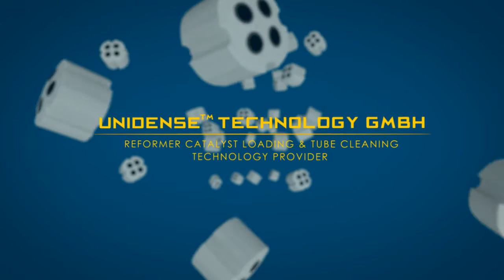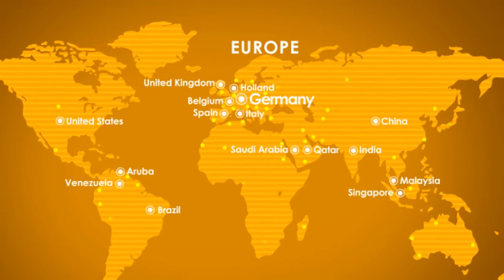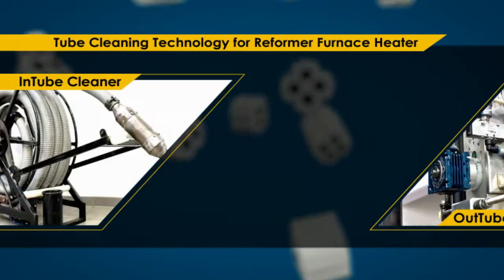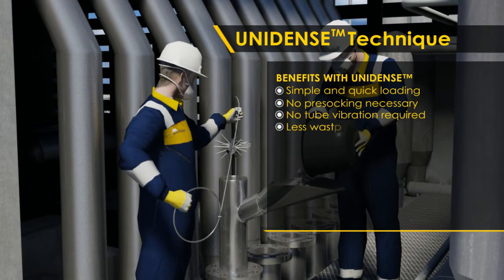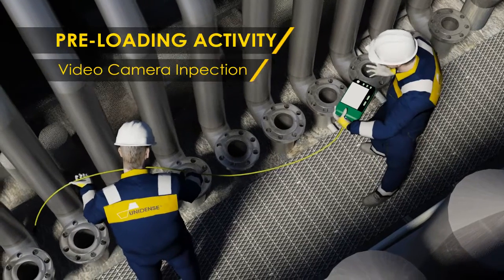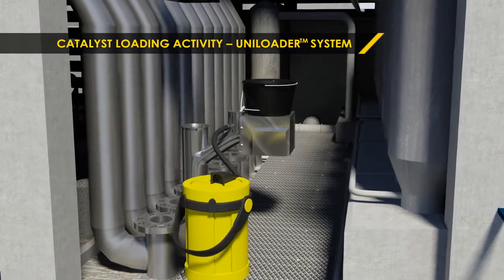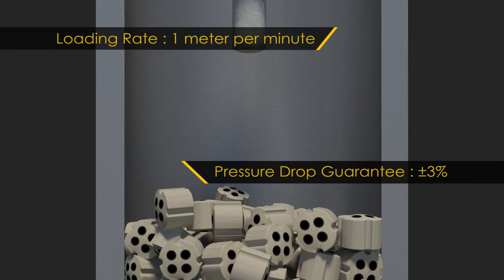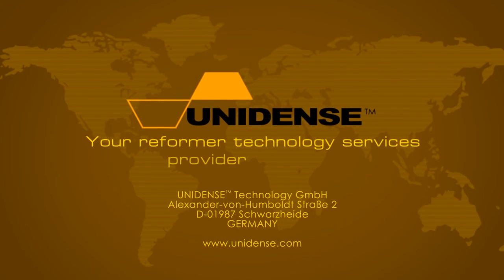Unidense Loading Technology – Uniloader with JM Catalyst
An introduction of Unidense Technology GmbH and its technology services provided to the oil, gas and petrochemical industry. As a proven technology with more than 1,000 loadings performed, the Uniloader loading system will guarantee a pressure drop variation of no more than ± 3%. By using this new technology Unidense garantuees high quality and an enhanced work environment which meets high safety requirements.

Een introductie van Unidense Technology GmbH voor de olie-, gas- en petrochemische industrie. Bij het uitvoeren van meer dan 1.000 ladingen heeft de technologie van het Uniloader laadsysteem bewezen een drukvalvariatie te garanderen van maximaal ± 3%. Door gebruik te maken van deze nieuwe technologie garandeert Unidense een hoge kwaliteit en een verbeterde werkomgeving die voldoet aan hoge veiligheidsnormen.

Wereldspeler en familiebedrijf in één. Mourik is een van de grootste, zelfstandige familiebedrijven die ons land nog telt. En daar zijn we best trots op. Het zegt namelijk iets over het karakter van ons bedrijf.
Ondernemend en innovatief. Maar bovenal zijn we een bedrijf van hardwerkende mensen. Niet zelden van generatie op generatie. Werken bij Mourik is in onze thuishaven Groot-Ammers bijna een vanzelfsprekendheid.
Tegelijkertijd omvat de wereld van Mourik alle continenten op deze aarde. En zijn we een wereldspeler op verschillende markten. Bijvoorbeeld op het gebied van catalyst handling, industriële services en dichter bij huis: in de bouw, infrastructuur, projectontwikkeling en milieu.
Ruim 2.000 mensen telt onze familie intussen. En we blijven sterk in ontwikkeling.

World player and family business all rolled into one. Mourik is one of the largest independent family businesses in the Netherlands – and we are quite proud of that. After all, it says something about the nature of our company.
We are enterprising and innovative, but above all, we are a company of hardworking people. Quite often, generation after generation works for us. In our home base of Groot-Ammers, working at Mourik is almost a matter of course.